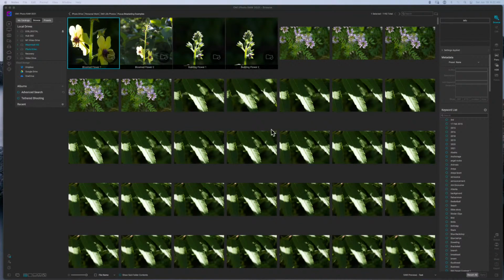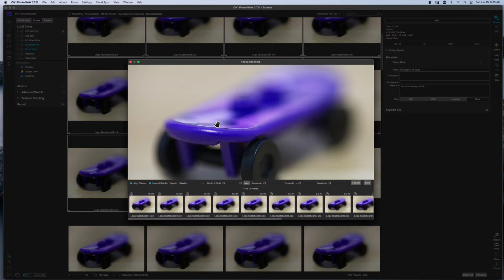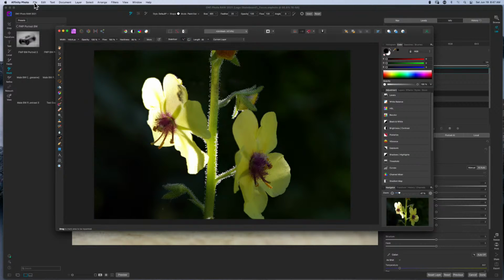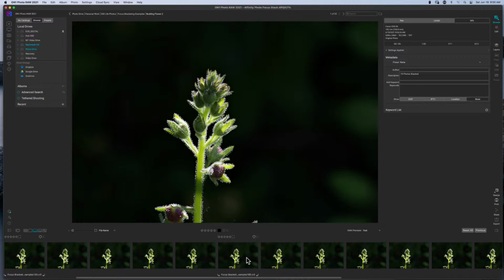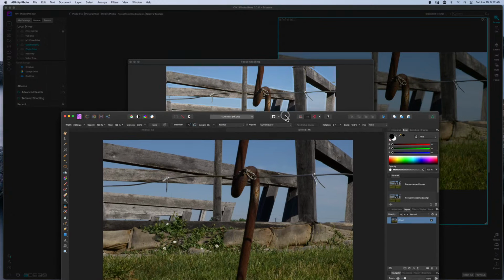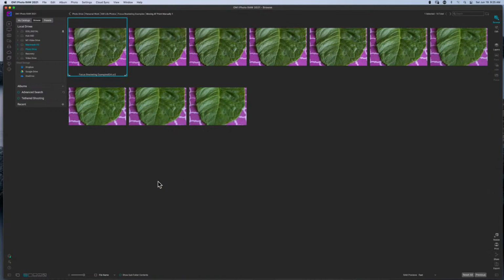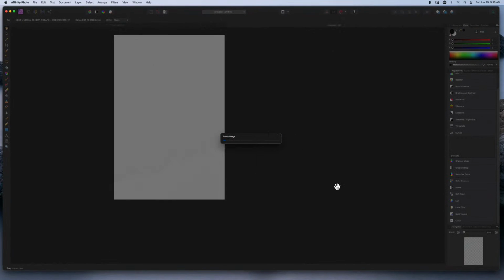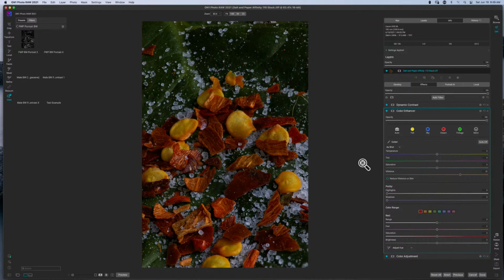Create Focus Stacked Images In ON1 Photo Raw 2021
In this live stream, I will teach you how to create focus stacked images in ON1 photo raw 2021 and Affinity photo. Focus stacking is a really good way to increase your depth of field in a macro image. This ON1 Tutorial will cover some of the basics of focus stacking and when you would want to use ON1 vs affinity photo.

Camera Body’s

Lens

Accessories

Computer